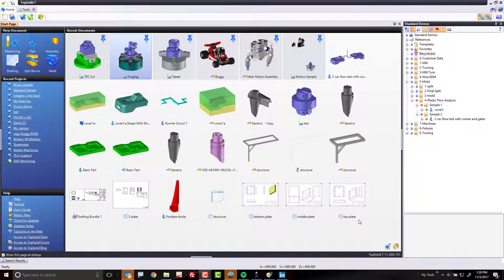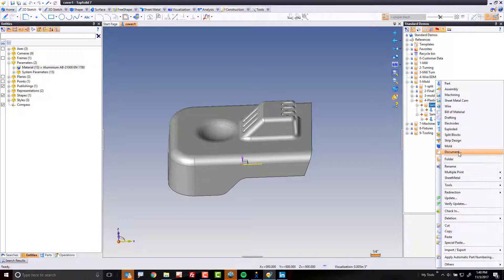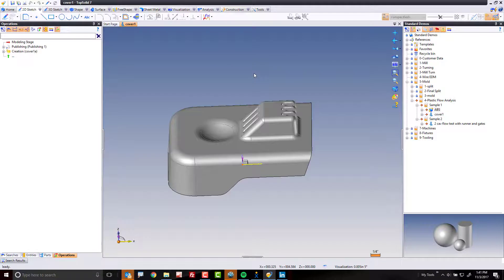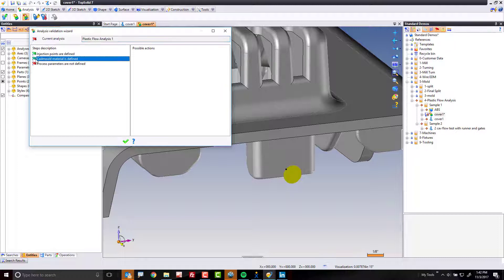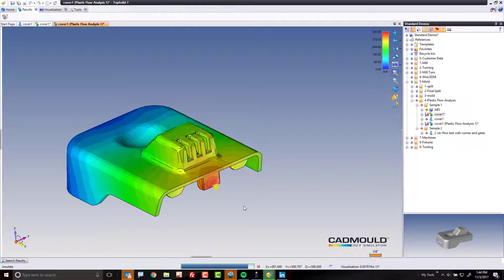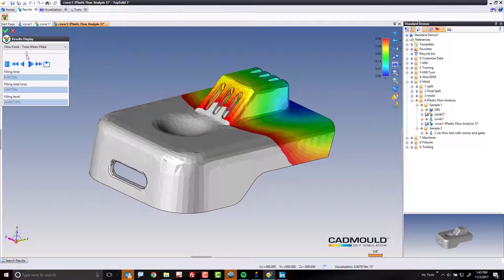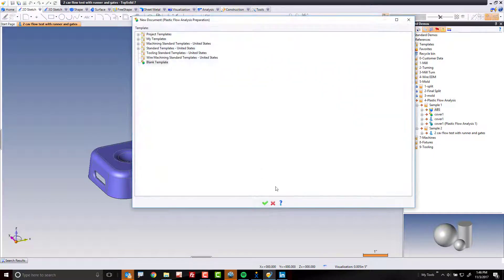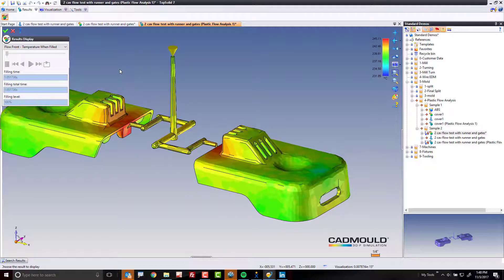How to use Cad Mould's Plastic Flow in TopSolid 7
Being able to quickly and easily run a plastic flow analysis on a part is critical to the accuracy of modern day mold design. Thankfully, TopSolid understands this.  This is because TopSolid understands manufacturing.  And the goal of TopSolid is to be a turn key manufacturing solution!

In this video, you will learn the basics of how to use the Plastic Flow add-on module.  This module is made avaialble by Cad Mould and runs inside of TopSolid.  The best part of learning the basics is that that is all you need to learn in order to use Plastic Flow!